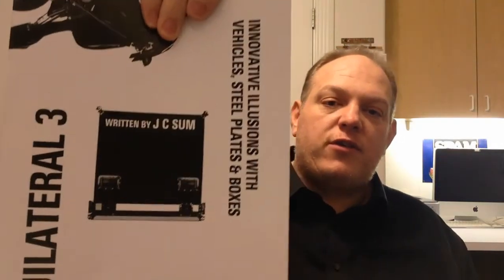Equilateral by JC Sum Review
3 Stars with a Stone Status of gem

Random iTunes Song of The Moment:
Hooks in You by Iron Maiden